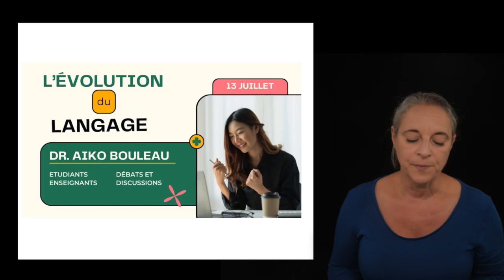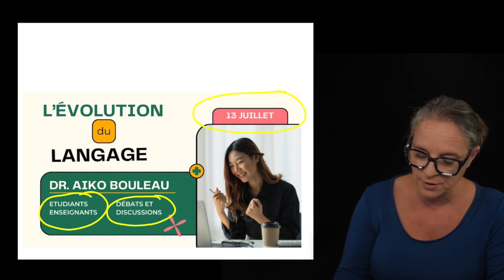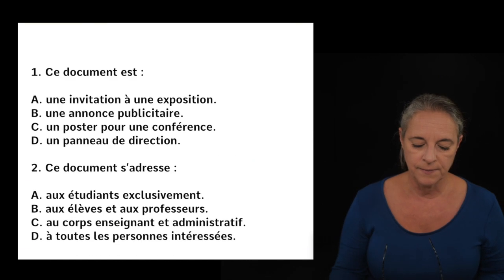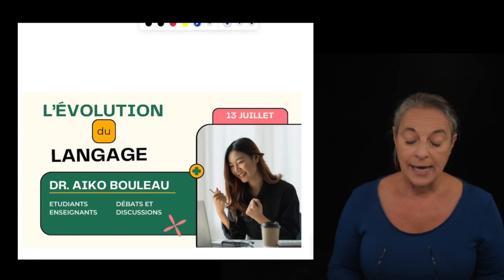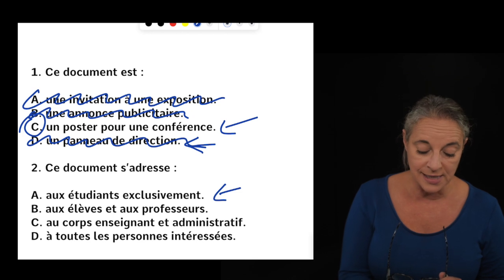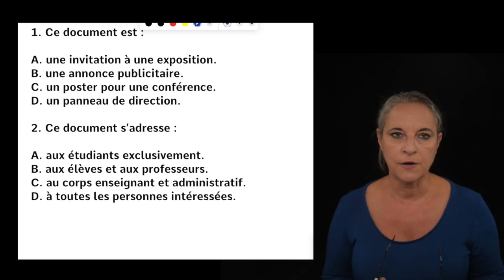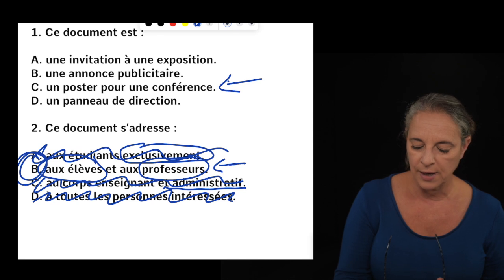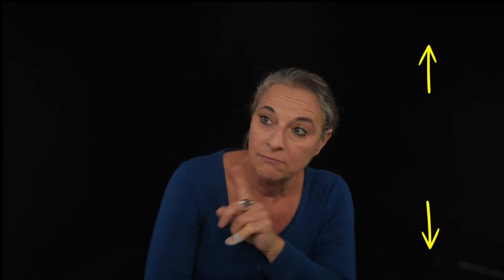TEF Compréhension Écrite Exercise (Panneaux petites annonces)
Curious about how to tackle the "panneaux petites annonces" exercise in the Test d'Évaluation de Français? Look no further! In this video, we walk you through a real example of this section, offering tips and strategies to navigate the intricacies of reading and understanding small ads.

Whether you're gearing up for the TEF Exam or simply want to enhance your French reading skills, this video provides a hands-on example to sharpen your comprehension abilities. Small ads can be tricky, but with our guidance, you'll be navigating them with ease!

Ready to boost your TEF Compréhension Écrite (French reading) skills? Hit play now and gain a practical understanding of the "panneaux petites annonces" exercise.

Bisou Bisou 💋